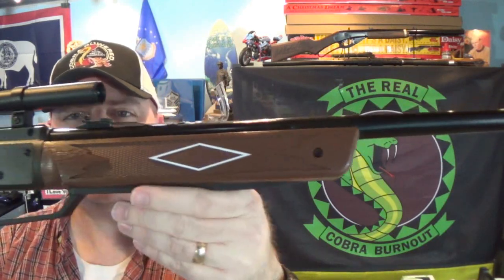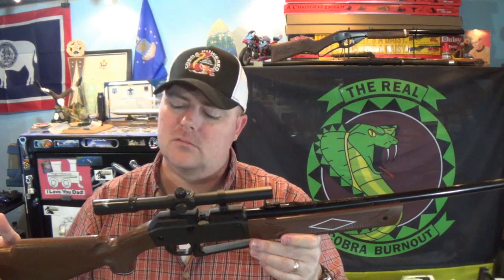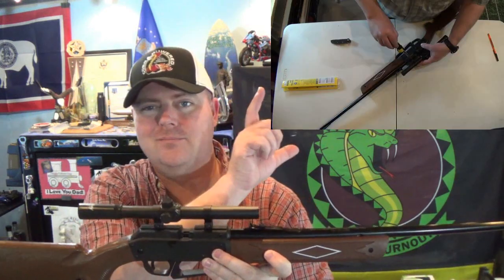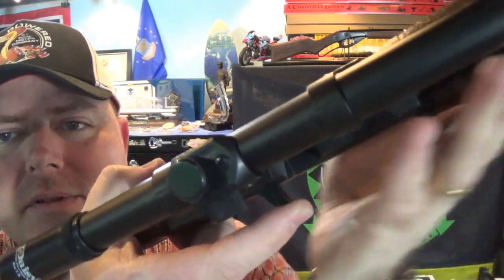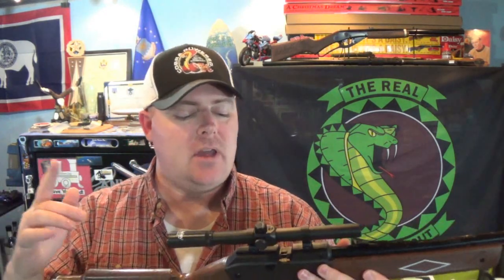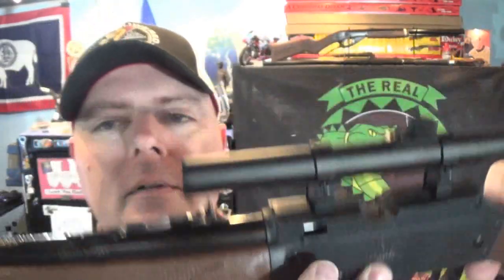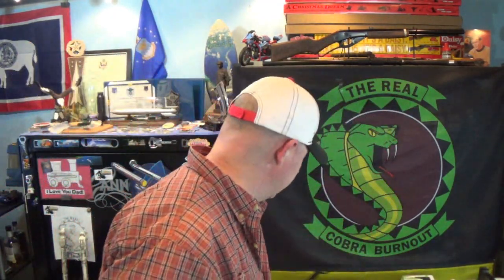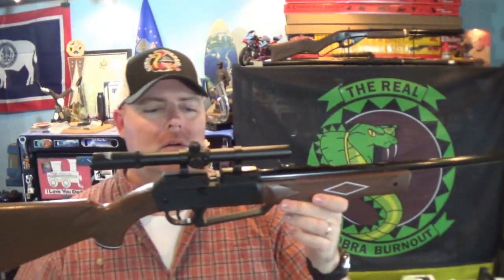Daisy Powershot 880s w/range footage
Guess what i just took to the range. A nice entry level pellet/bb offering from Daisy. This makes for some backyard fun. Of course wear them safety glasses!

Specs:
- Monte carlo stock
- Shoots pellets and BBs
- .177 cal. BB or pellet ammo with steel rifled barrel
- 50 shot BB or single shot pellet capacity
- 800 fps max. velocity
- Multi-pump pneumatic action
- Woodgrained, molded Monte Carlo style stock and forearm with blade and ramp front and adjustable rear sights
- 4x15 scope
Walmart (stock may be black)